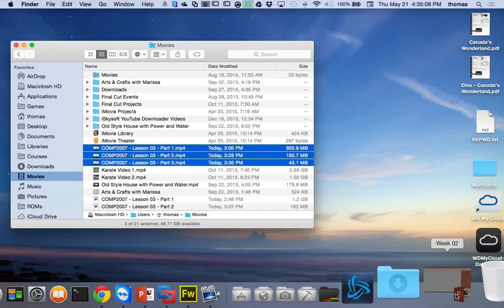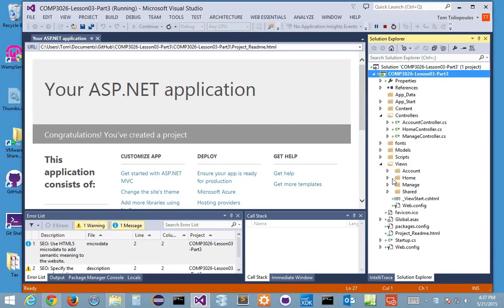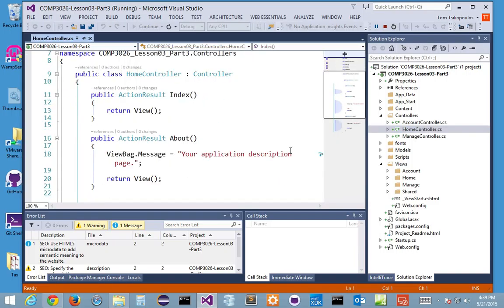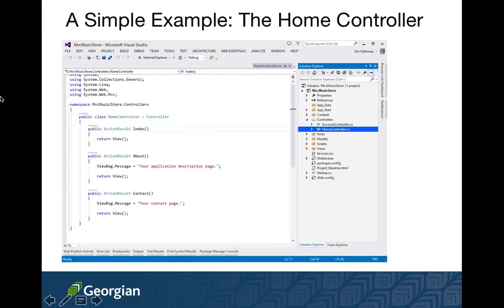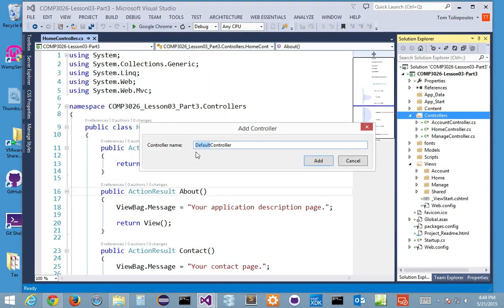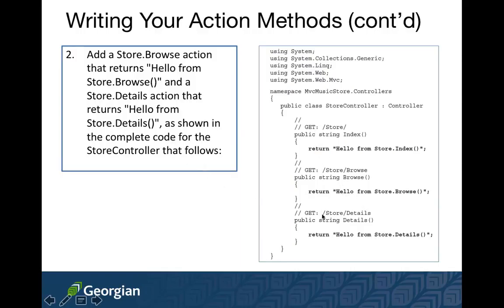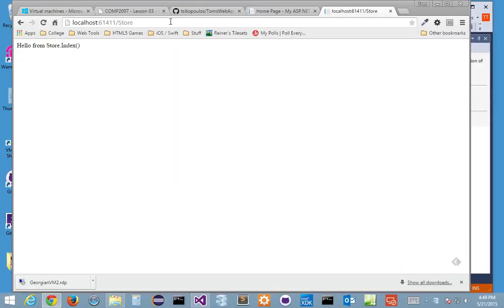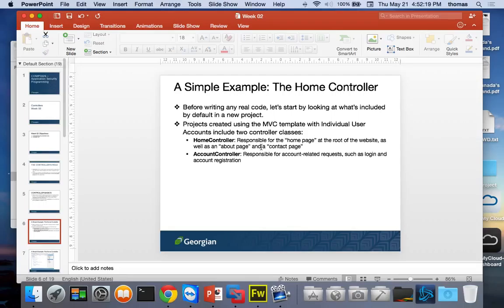COMP3026 - Lesson 03 - Part 3